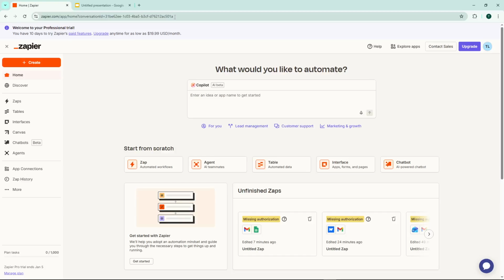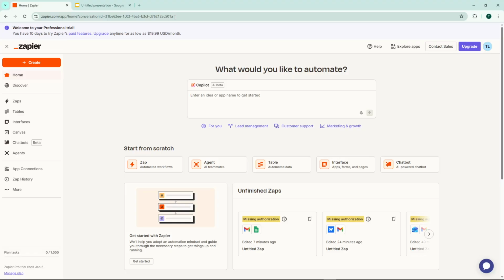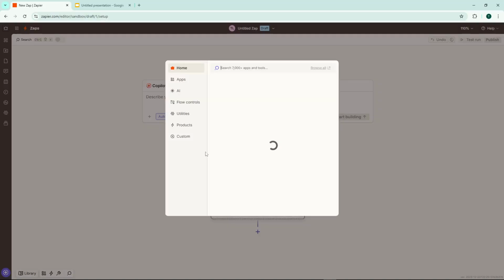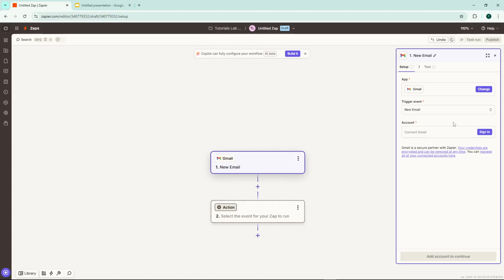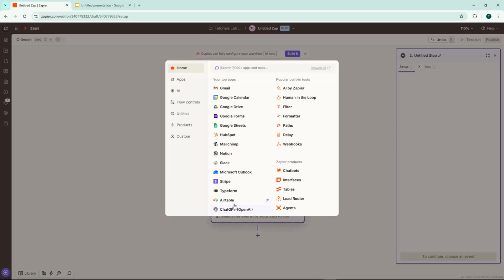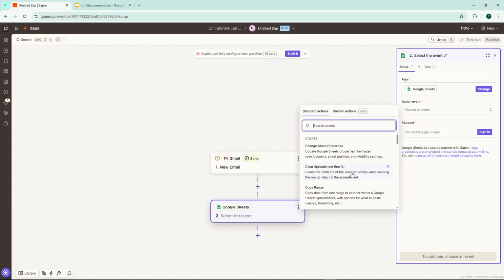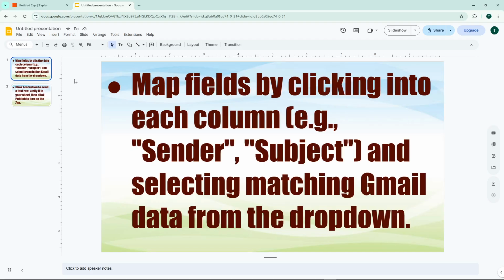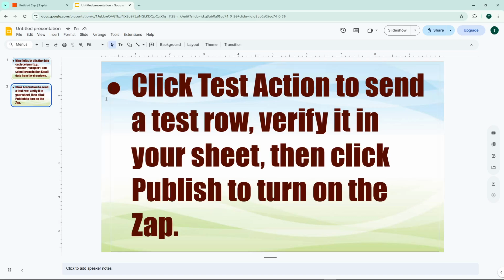How to Automate Gmail to Google Sheet in Zapier (Tutorial 2026)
Along the way, you'll learn automate Gmail to Google Sheet with Zapier, how to set up Gmail Google Sheets automation, connect Gmail emails to Google Sheets Zapier, Zapier tutorial for Gmail and Google Sheets, automatically send Gmail data to Google Sheet, integrate Gmail and Google Sheets using Zapier, create Zapier workflow Gmail to Google Sheets, link Gmail information into Google Sheets, no-code automation Gmail to Google Sheets, easy way to automate Gmail to Sheet, Zapier setup guide Gmail Google Sheet, build Gmail to Google Sheet automation